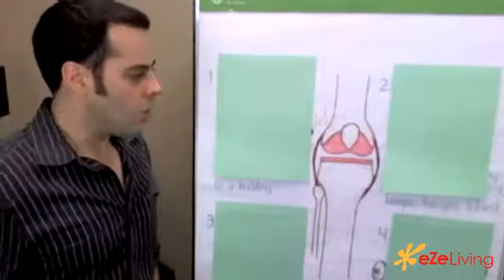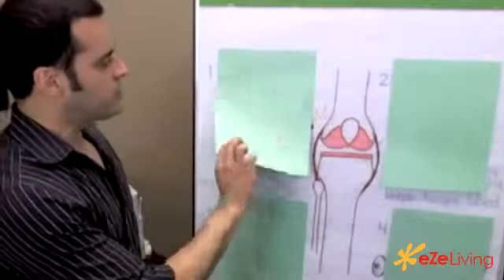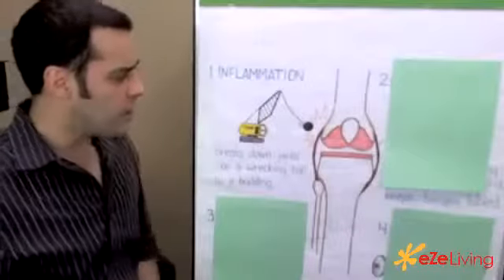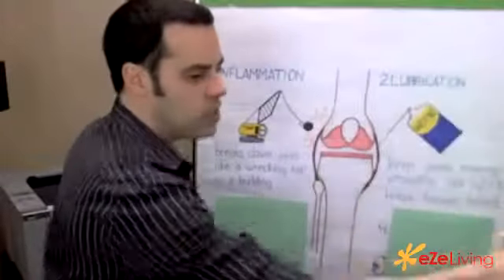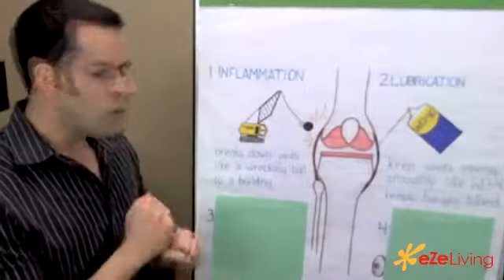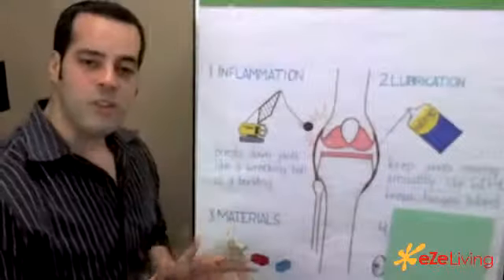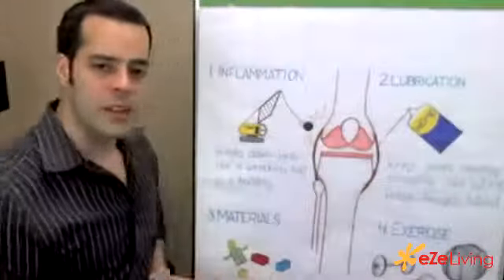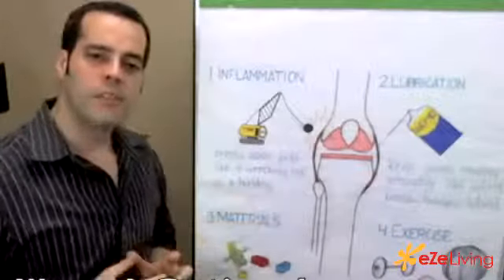4 steps to containing Artheritis